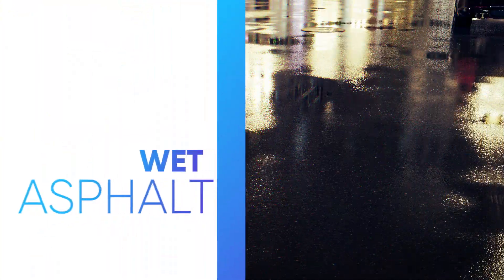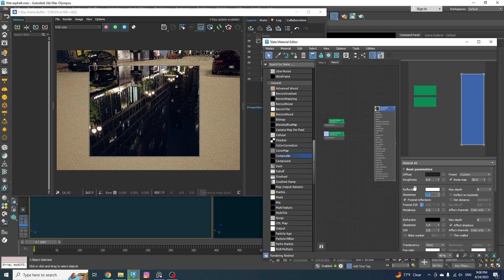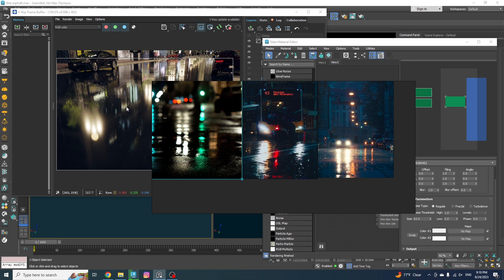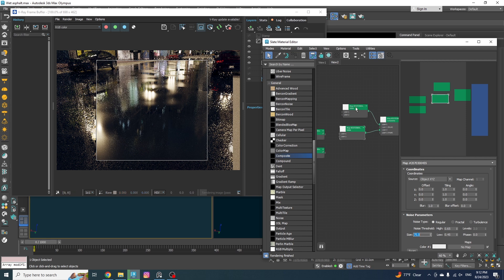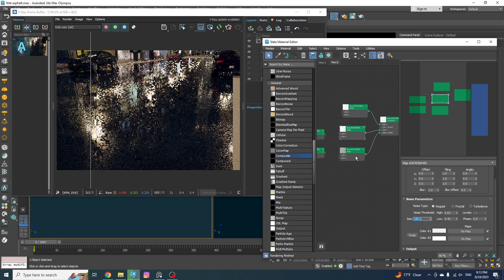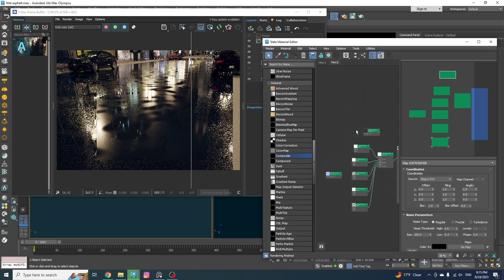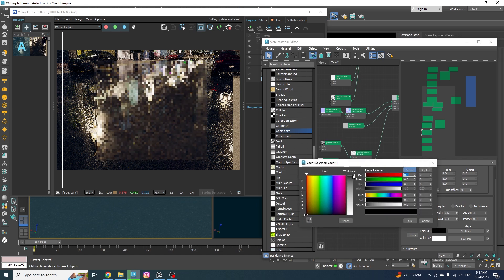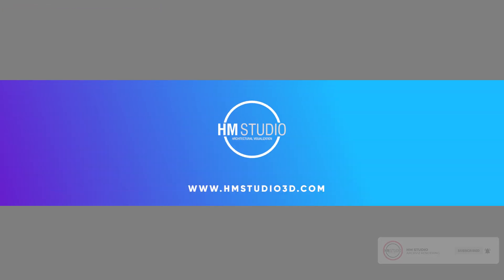Creating Realistic Wet Asphalt in 3ds Max and Vray | Pro Tips Revealed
🎨 Learn to Create Realistic Wet Asphalt Material in 3ds Max and V-Ray (Perfect for Corona Renderer Users Too!) 🎨

Welcome back to HM STUDIO! In this beginner-friendly tutorial, I'll guide you through the process of crafting a stunning wet asphalt material using V-Ray and 3ds Max. Whether you're a V-Ray enthusiast or a Corona Renderer user, this tutorial has you covered!

🌟 We're starting from scratch, focusing on the fundamentals, so no need to worry about complex techniques. I'll walk you through every step, helping you build a solid foundation for your future 3D projects.

Here's a sneak peek of what you'll learn:
👉 How to create a V-Ray material from the ground up.
👉 Adjusting the color for that authentic wet asphalt look.
👉 Mastering the art of reflection glossiness for the perfect surface finish.
👉 Adding a touch of randomness to replicate real-world variation.
👉 Fine-tuning high and low values for sharper edges.
👉 Controlling texture size to customize your material's appearance.
👉 Incorporating bump maps for enhanced realism.

And remember, we've made it super easy for you to follow along, even if English isn't your native language. 🌍

Ready to dive in? Let's create some stunning wet asphalt together! 🚗🌧️

If you'd like to access the material we created in this tutorial, you can find it

Thanks for tuning in, and I'll see you in the tutorial! Stay safe and keep creating! 🎨🖥️